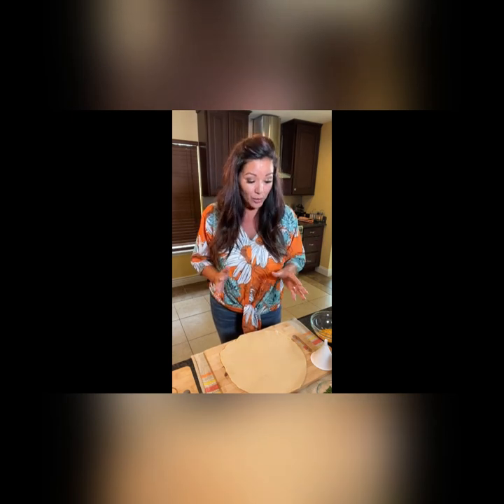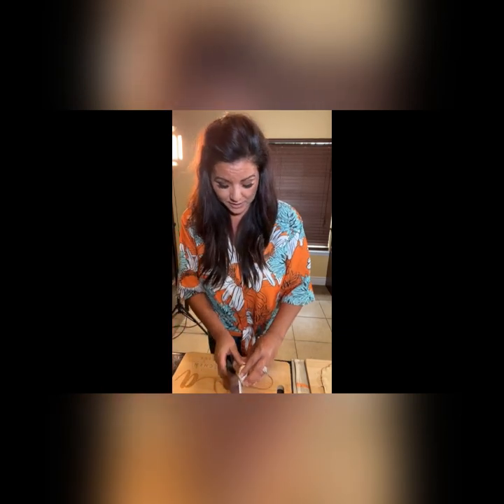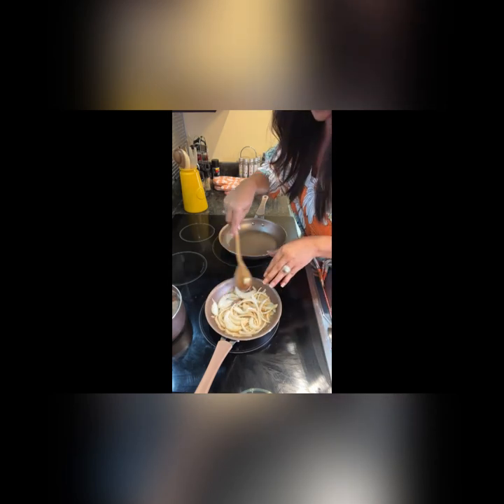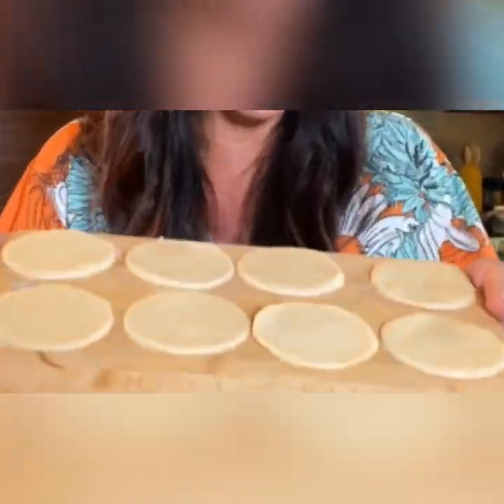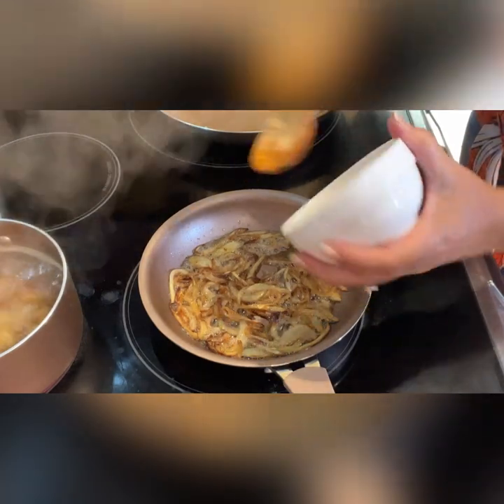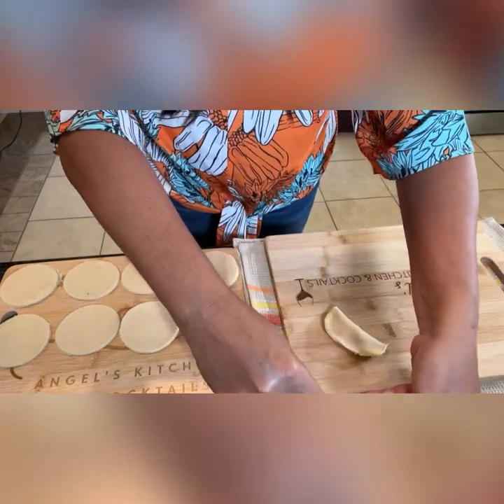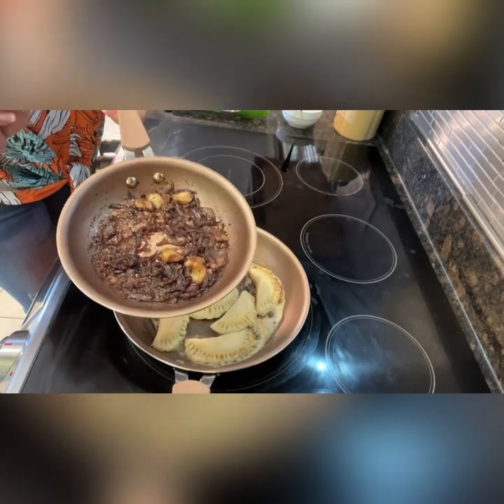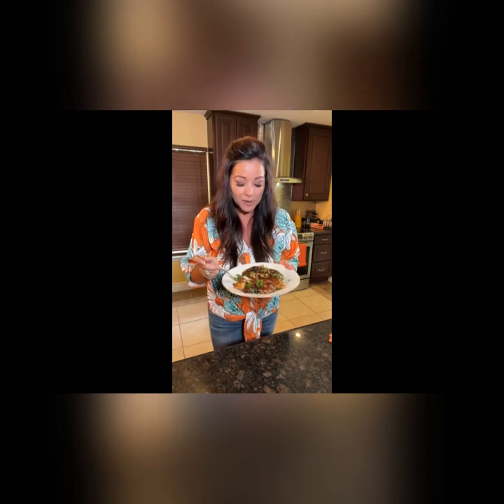Pierogies with Caramelized Onion and Garlic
Home is Where You're Cooking: A recipe book where family is the main ingredient

Angels Kitchen and Cocktails